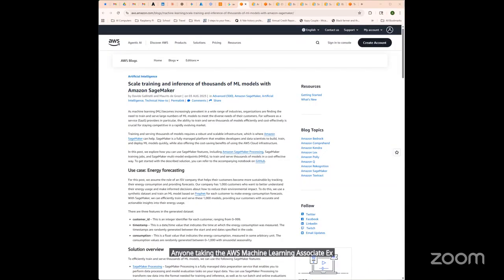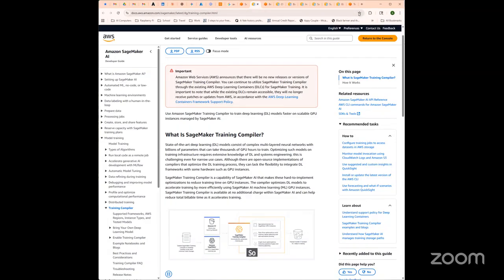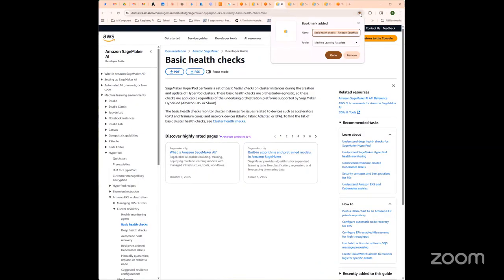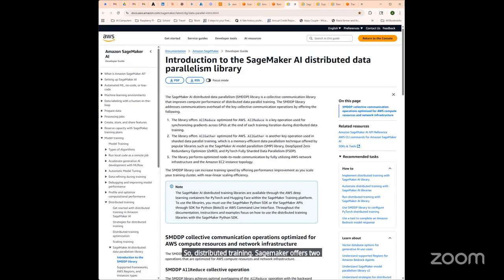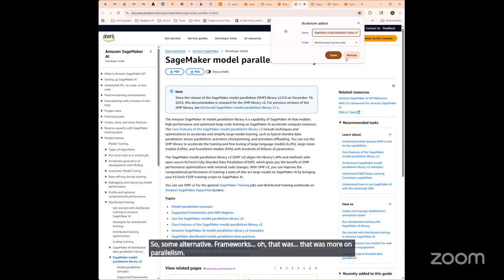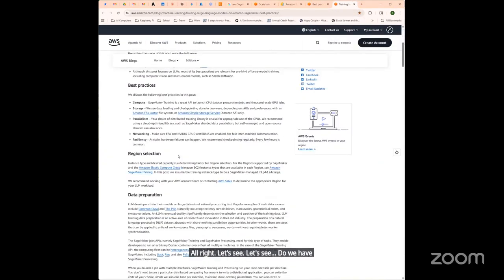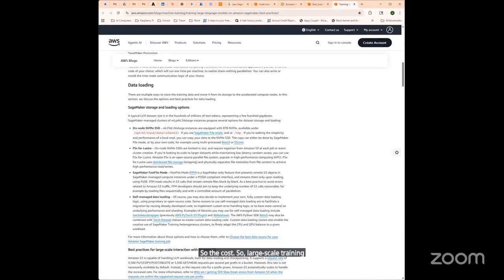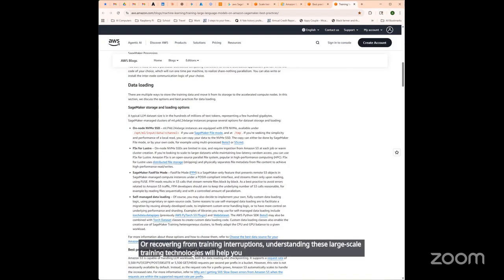AWS Machine Learning Associate Exam Walkthrough 64 Large Scale AWS SageMaker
AWS Machine Learning Associate Exam Walkthrough 64 Large Scale AWS SageMaker - October 04
Meeting Purpose

To discuss large-scale training techniques in Amazon SageMaker for the AWS Machine Learning Associate exam.

Key Takeaways

  - SageMaker offers integrated tools for massive model training: Training Compiler (deprecated), Warm Pools, Checkpointing, Health Checks, and Distributed Training (Data/Model Parallelism)
  - Advanced networking (EFA) and storage (FSx for Lustre) enable training of trillion-parameter models
  - Large-scale training costs accumulate rapidly, with P4 instances costing ~$32/hour and potential monthly bills in the millions for ultra-large setups

Topics

SageMaker Training Compiler

  - Accelerates training by up to 50% on ML.P, P3, P4, G4, G5 instances
  - Integrates with PyTorch+XLA in AWS deep learning containers
  - Incompatible with SageMaker distributed training libraries
  - Deprecated but may appear on certification exams

Warm Pools

  - Reuse training infrastructure to avoid provisioning overhead
  - Beneficial for repeated training, fine-tuning, hyperparameter searches
  - Specify keep-alive period in resource config
  - Requires service limit increase via AWS Support
  - Cost-effective for frequent training cycles despite idle time billing

Checkpointing

  - Enables resumable training through state synchronization
  - Saves snapshots to S3, syncing between /opt/ml/checkpoints and specified S3 path
  - Supports long job resumption and progress debugging
  - Configurable via SDK (checkpoint flag, checkpoint_local_path) or console

Health Checks

  - Validate instance/GPU health via NCCL before training
  - Auto-replace failed nodes, restart jobs on service errors
  - Default on ML.P, P4, P3 instances
  - Prevents wasted costs from hardware faults in long jobs

Distributed Training

  - Data Parallelism: Distributes data slices across instances, averages gradients
  - Model Parallelism: Splits model across GPUs for 1B+ parameter models
  - Enabled via estimator configuration
  - SageMaker DLC v2 supports PyTorch for model parallelism

Alternative Frameworks

  - PyTorch DDP (native, manual setup)
  - Horovod (TensorFlow, PyTorch, MXNet support)
  - DeepSpeed (Microsoft, LLM-focused)
  - MLPRun/TorchRun (CLI parallel training runners)
  - Most require P3, P4, or TRM1 instances

Elastic Fabric Adapter (EFA)

  - Enables low-latency, high-throughput networking for distributed GPU training
  - Similar performance to on-prem HPC clusters
  - Works with NCCL for optimized GPU comms
  - Available on P4/P5 EC2s
  - Requires NCCL and appropriate plugin in container

MICS (Minimize Communication Scale)

  - AWS pattern combining SageMaker sharded parallelism, EFA, P4 ultra-clusters, FSx for Lustre
  - Enables training 1T+ parameter models across thousands of GPUs
  - Key hardware: P4 instances (8x A100 GPUs, 400Gbps networking), FSx for Lustre, EFA

Large-Scale Training Costs

  - Warm pools charge for idle GPU time
  - Distributed training multiplies instance costs
  - EFA requires expensive specialized instances
  - Checkpointing adds S3 storage/sync costs
  - MICS involves custom pricing
  - P4 instances ~$32/hour, potentially millions/month at scale

Next Steps

  - Review SageMaker large-scale training options for exam preparation
  - Focus on understanding when to apply each technique based on model size and training requirements
  - Practice identifying correct solutions for scenarios involving models exceeding single GPU memory, optimizing distributed training, and recovering from interruptions